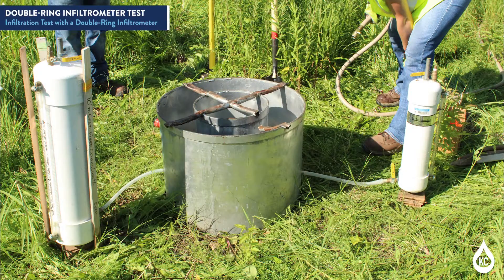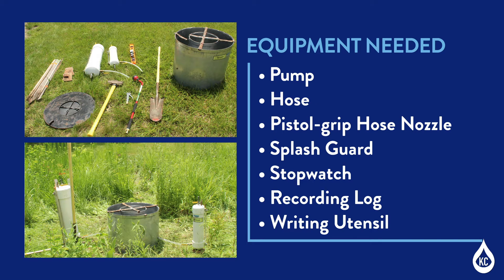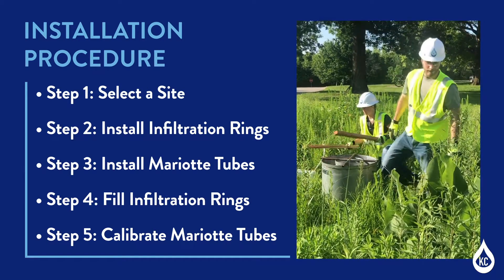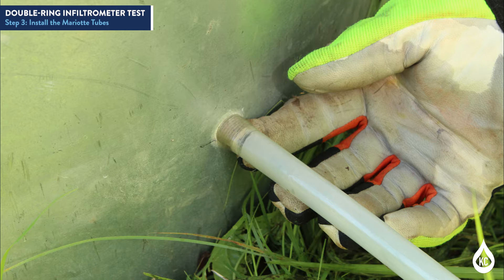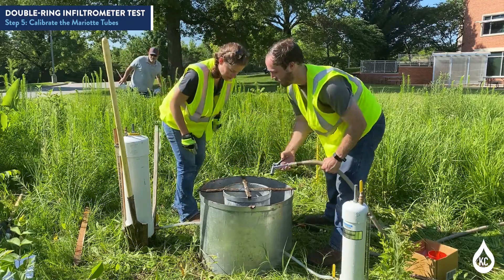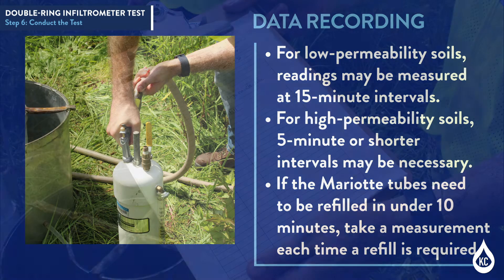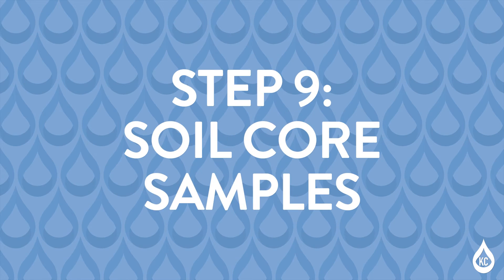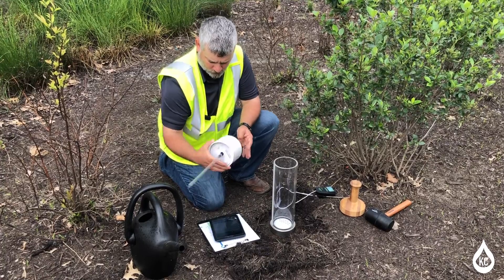Double Ring Infiltrometer Training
This technical training video demonstrates the preferred procedure for use of KC Water’s double-ring infiltrometer for green infrastructure soil infiltration testing.